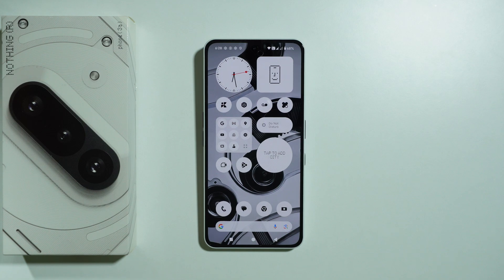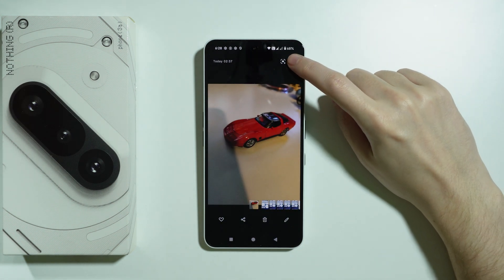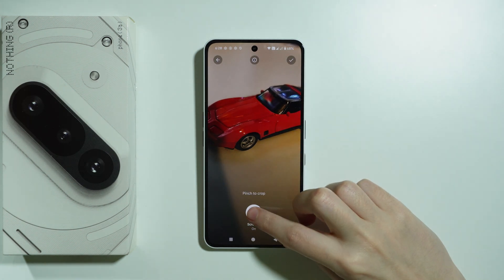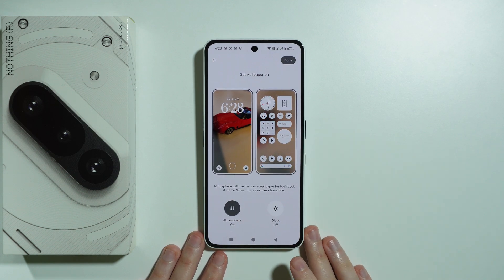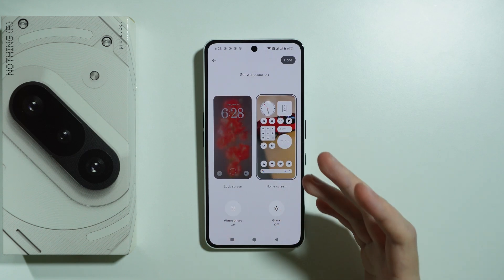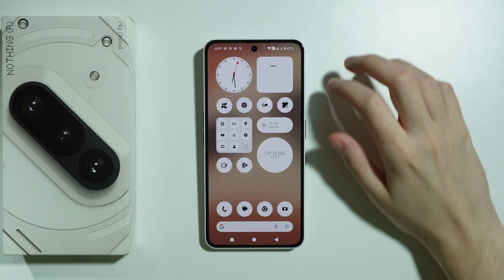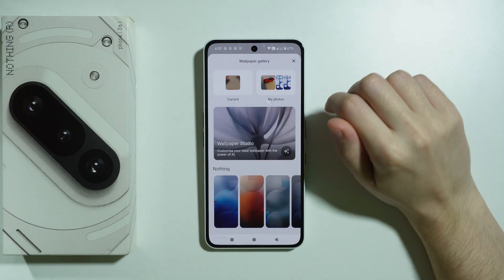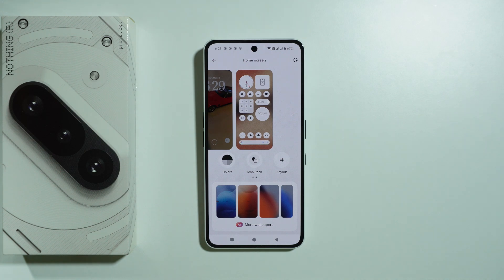Nothing Phone 3a/3a Pro: How to Set Photo as Wallpaper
In this video, we show you how to set any photo as wallpaper on the Nothing Phone 3a and 3a Pro. Learn how to choose your favorite image from the gallery and apply it to your home screen, lock screen, or both. We’ll guide you step by step to personalize your device with custom wallpapers. Perfect for users who want to give their Nothing Phone 3a series a unique and personal touch.